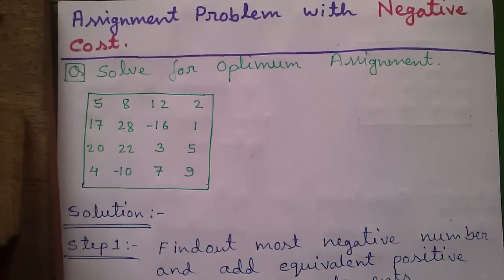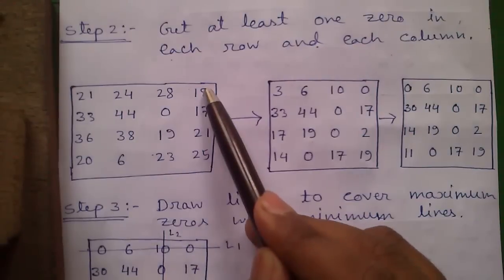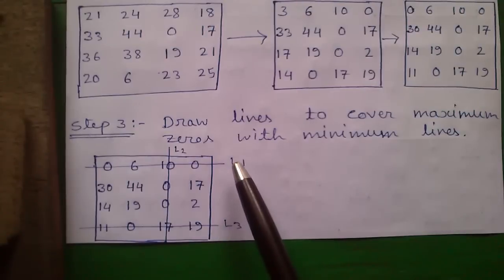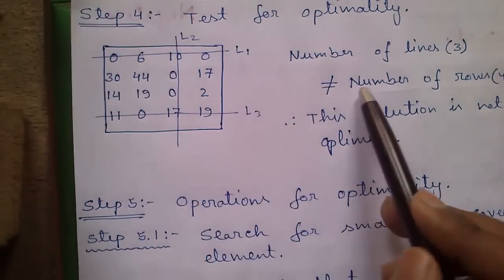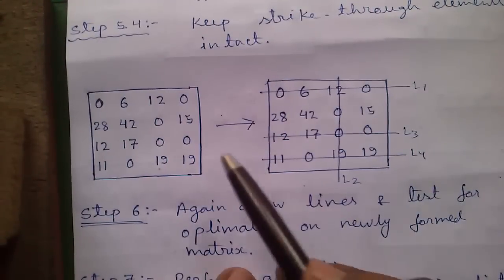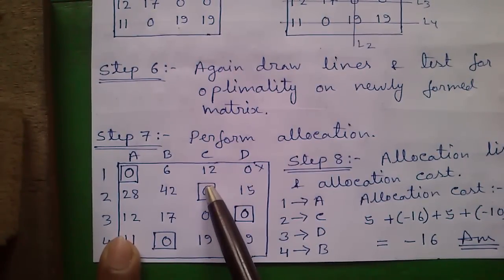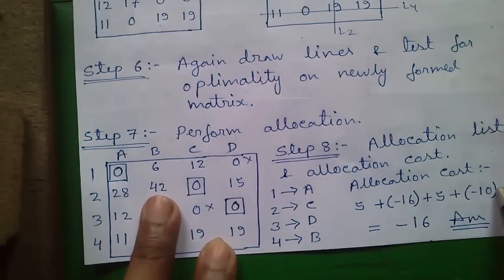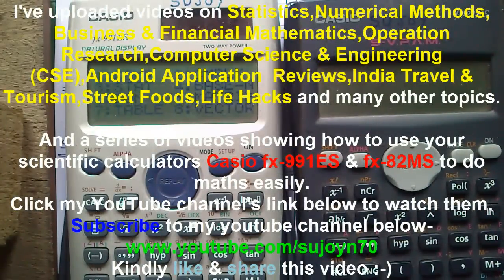Operations Research(OR) Tutorial #7: Assignment Problem with Negative Cost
Playlist of all my Operatons Research videos-

Today I'll tell how to solve a Negative Cost Assignment Problem in just 7 Easy Steps! Assignment Algorithm is also called Hungarian Algorithm.

Topics Included-
i) Normalizing Negative Cost Assignment Problem
iii) How to perform row operation & column operation
iv) How to draw lines
v) Test for optimality
vi) Operations for optimality in Assignment Problem
vii) How to find optimal allocation for minimum cost
ix) How to find allocation list and optimal allocation cost

That's it for now! If you like the video,please LIKE it and SHARE it. You may help someone else by spreading the knowledge! Your small appreciation means a lot to me! See you in my next video!